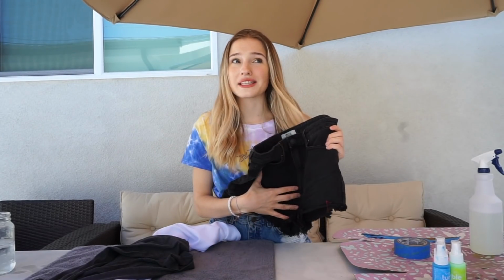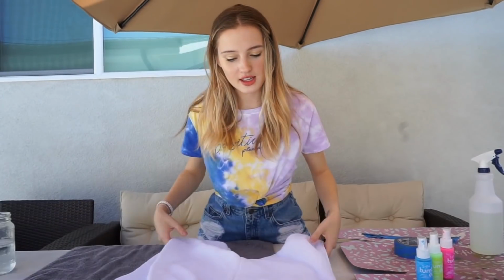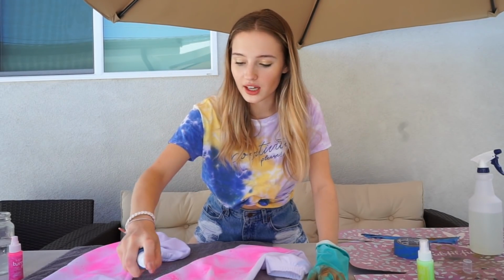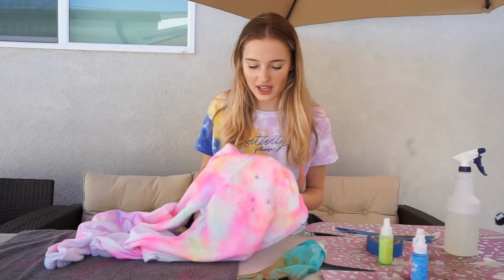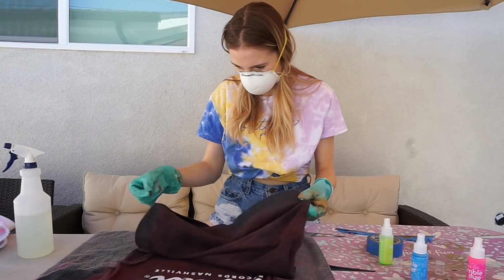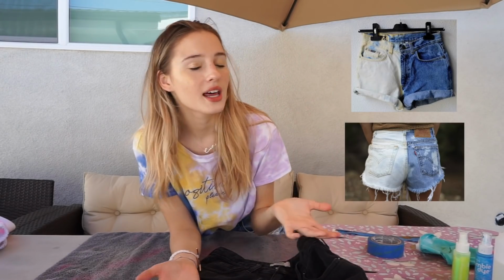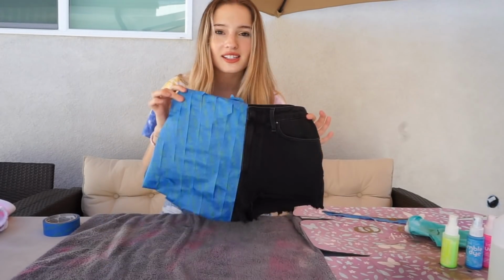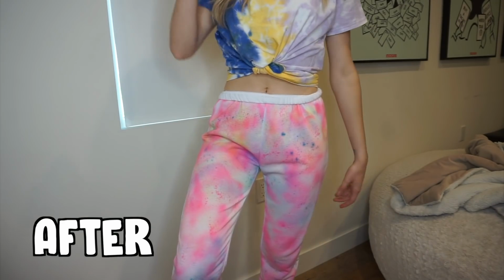DIY TIE DYE: TikTok made me do it... | Cosette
I'm a little obsessed with tie-dye right now...
I have been seeing the tie-dye trend all over TikTok, so of course, I had to try it! This is how you make your own tie-dye, and how to do reverse tie-dye using bleach!

Also, if you came from TikTok, comment "TIE-DYE SQUAD"